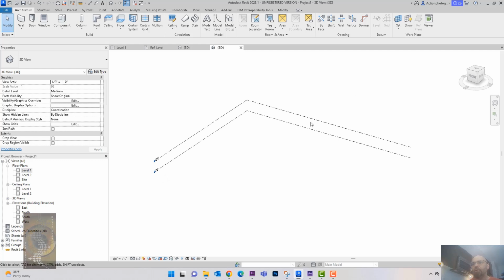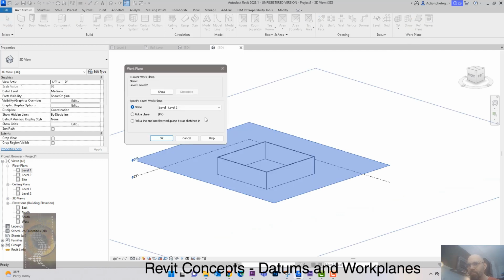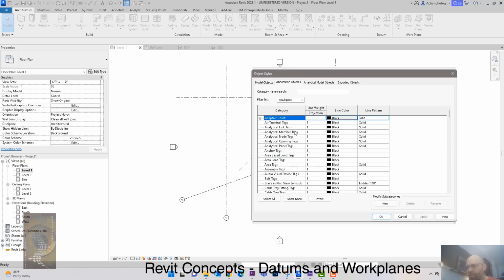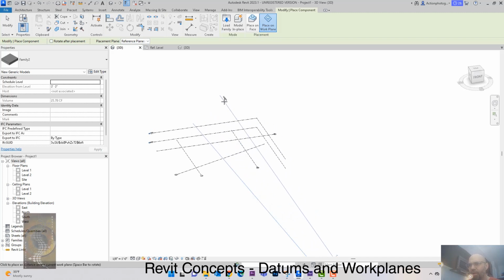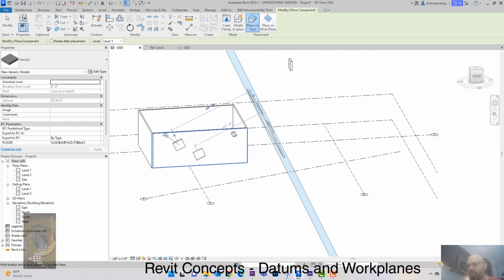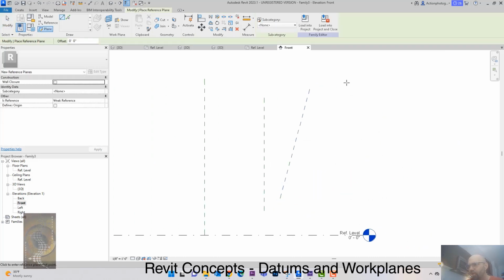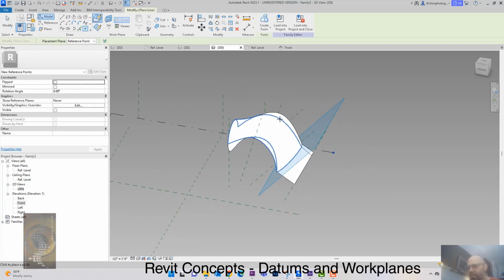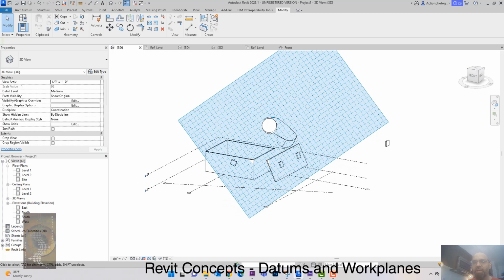Revit Concepts Datums and Workspaces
This is a 20 min video on everything you need to know about datums and workspaces. It includes 2 simple family types that interact with Workplanes.